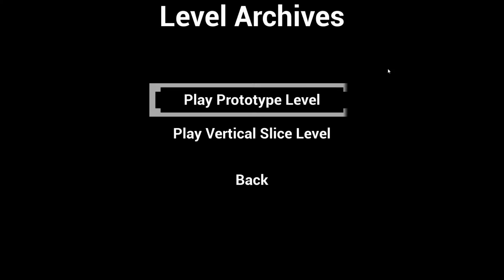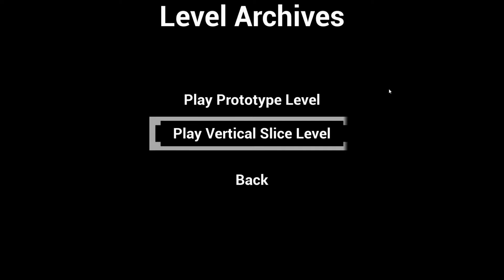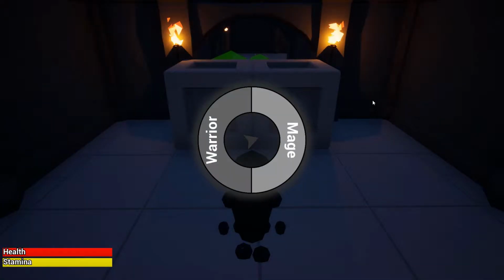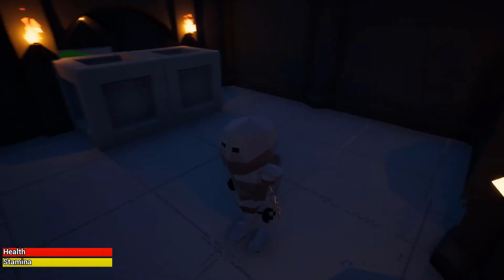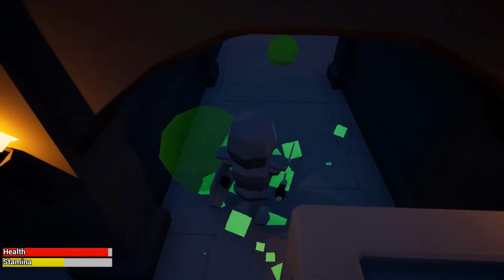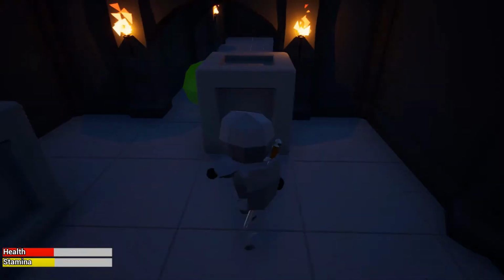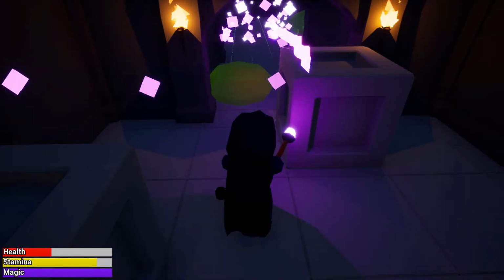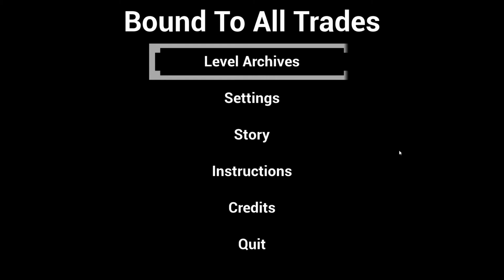Game Design Senior Capstone: Bound To All Trades - Iteration 1 Gameplay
Apologies for the quality of the recording, the gameplay is much smoother than what you see here.
In this video, I show off some gameplay for the iteration 1 version of my capstone project, Bound To All Trades.